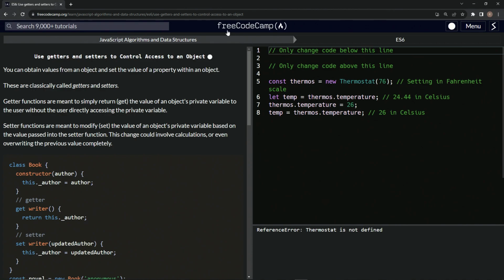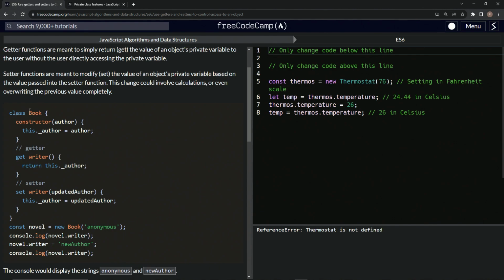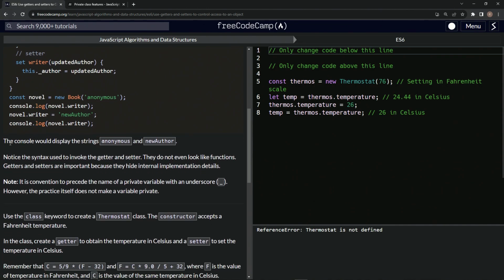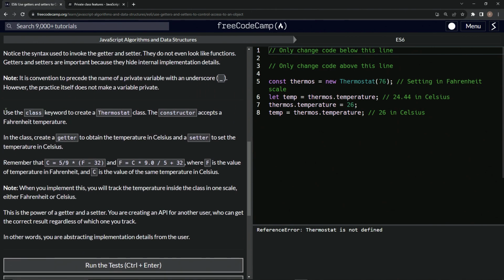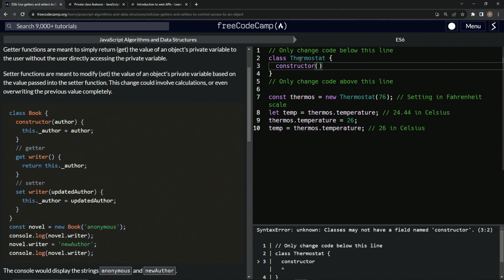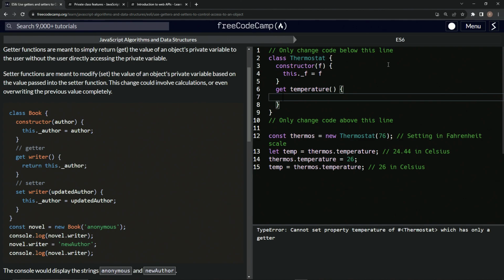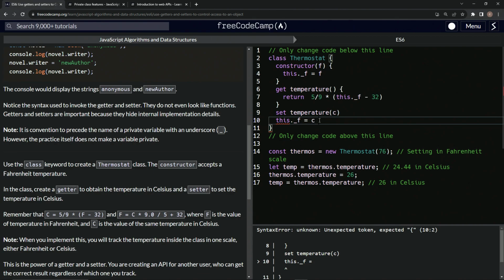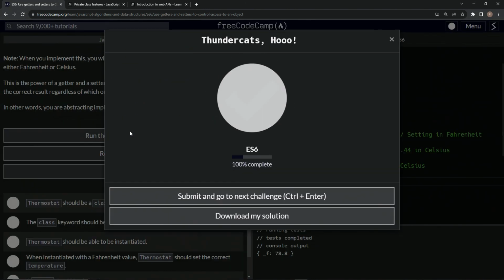JavaScript ES6 19: Use getters and setters to Control Access to an Object | FreeCodeCamp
🌡️ **"The Sacred Dance of Temperature: Embracing the Rhythms of Getters and Setters"** 🍃

Amidst the vast cosmos of object-oriented programming, there exists a delicate balance between the seen and the unseen, the revealed and the concealed. This is the realm of getters and setters, the twin guardians that stand at the gates of an object's inner sanctum, ensuring harmony and intention in every interaction.

🍂 **Whispers from the Winds of Code**:

- **The Veil of Mystery**: Just as nature hides its most profound secrets within plain sight, objects too conceal their core truths. The `_` (underscore) may seem a simple mark, but it signifies a realm within the `Book` class that's meant for introspective contemplation, not direct access.
- **The Dance of Revelation**: The `writer` getter and setter are the gentle hands that unveil or veil the name of an author. They do not shout their purpose; they simply are, allowing us to interact with the book's soul without ever truly touching it.
- **Alchemy of Elements**: The tale of the `Thermostat` class is one of transformation. Within its confines, the fiery Fahrenheit and the calming Celsius dance a ballet of alchemical change. Yet, to the world outside, this intricate dance remains but a whisper, a gentle ebb and flow of temperature.

🍃 **A Meditative Thought for Your Journey**:
As you weave the story of the `Thermostat`, may you find resonance with its purpose: to provide an interface of understanding, while preserving the sanctity of its inner workings. It is in this balance that the true power of getters and setters lies. They are not mere tools, but philosophies, reminding us that true strength often lies in what we choose to reveal, and more importantly, what we choose to conceal.